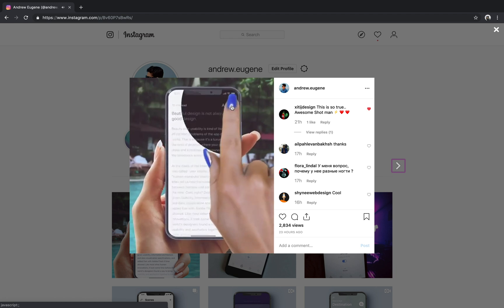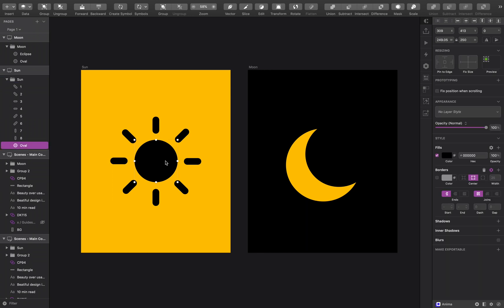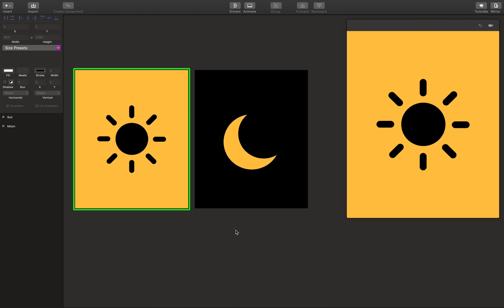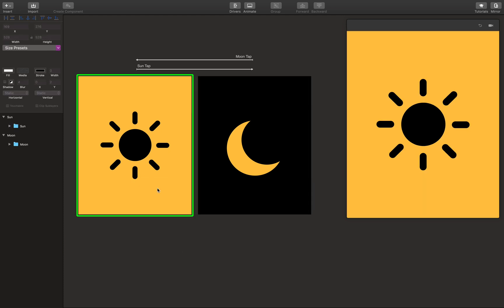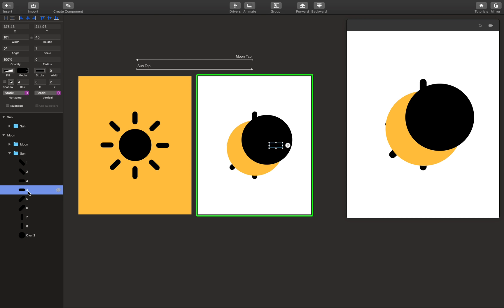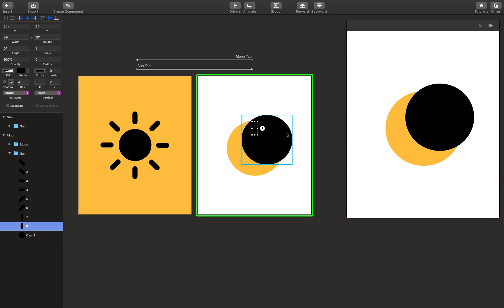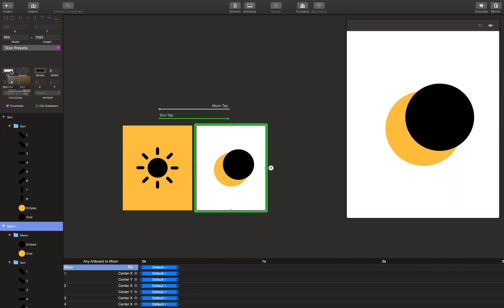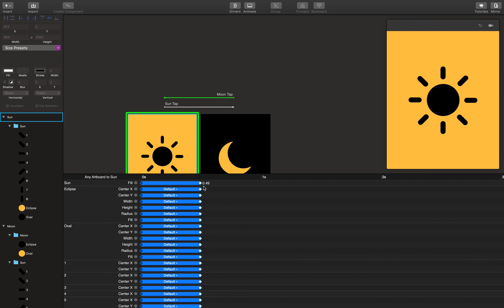How to create an icon animation in principle (dark mode to light mode)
This tutorial will show you how to create a delightful microinteraction using Principle for mac. I'll be showing you how to do the famous dark mode to light mode transition.

You can use the same logics taught here for other types of icon animations as well.

LK, Earth